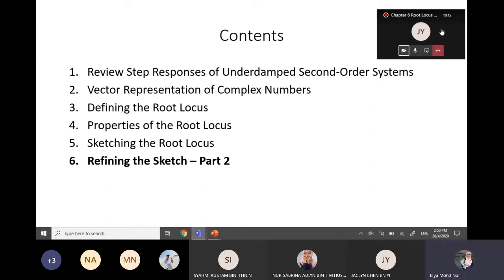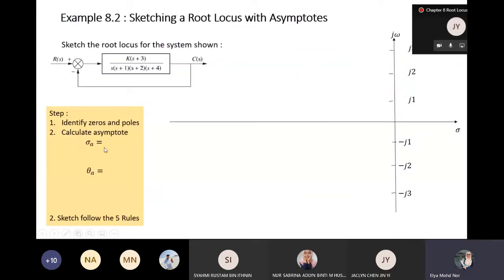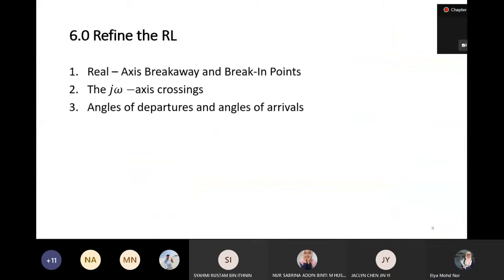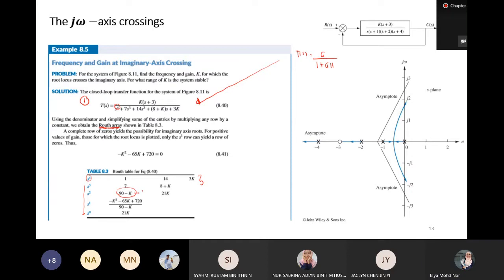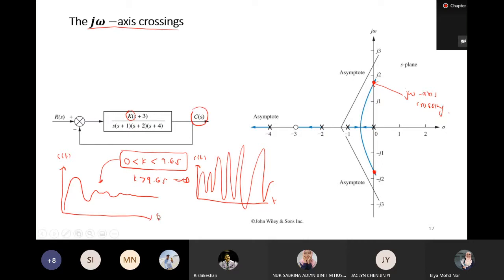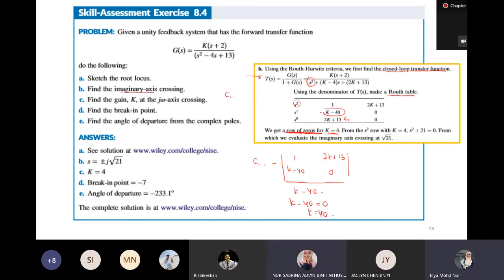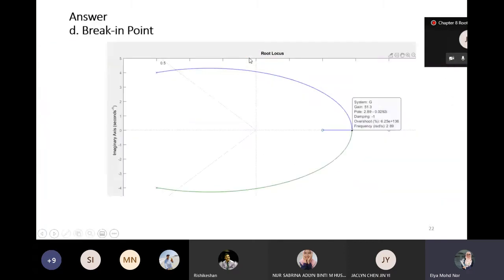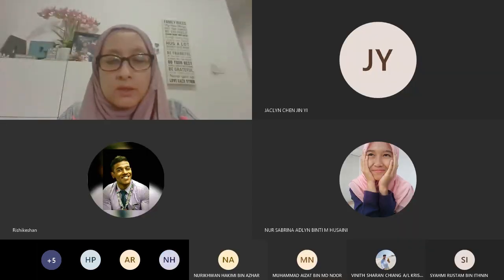Chapter 8 Root Locus Technique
This online lecture is executed during Malaysia MCO during Covid-19 pandemic at Week Online (WOL). The lecture is conducted by Dr. Elya binti Mohd Nor from Electrical & Electronics Engineering, Universiti Pertahanan Nasional Malaysia for her students enrolled in Control Engineering Sem II 2019/2020. The lecture for Time response is divided into Part 1(First order system) and Part 2 (Second order system). The main reference used in this lecture is Nise's Control Systems Engineering, Global Edition.